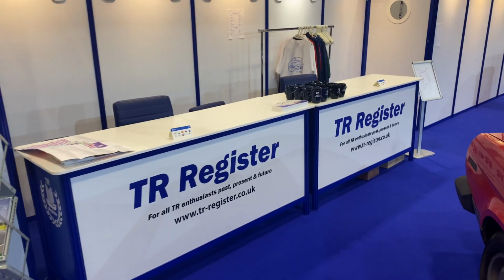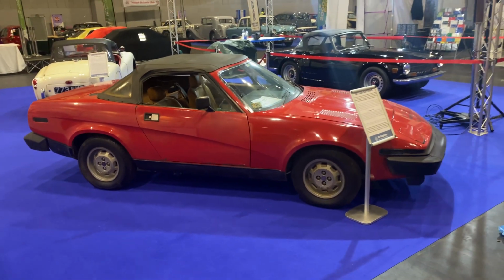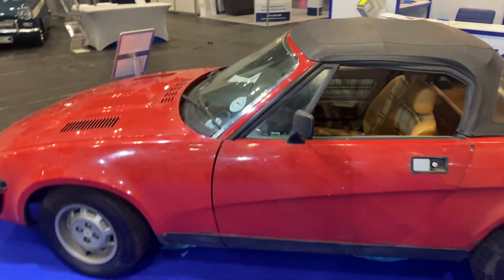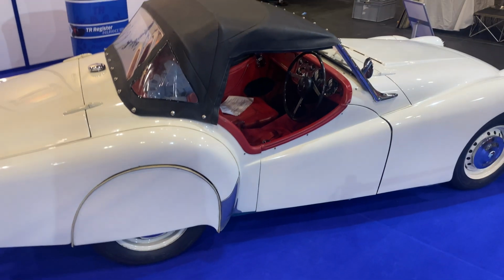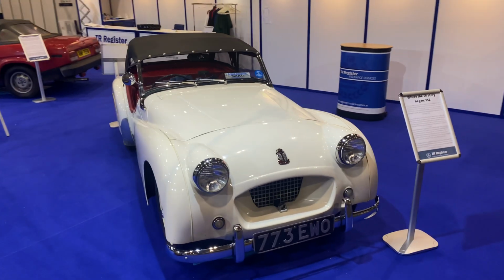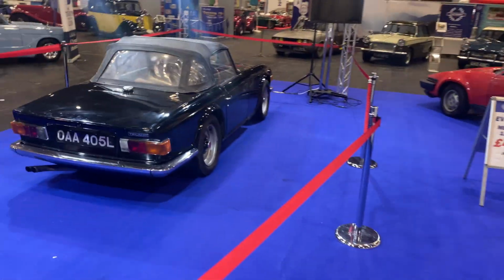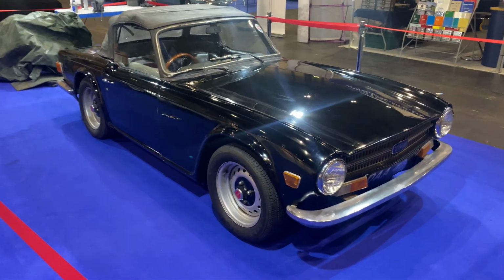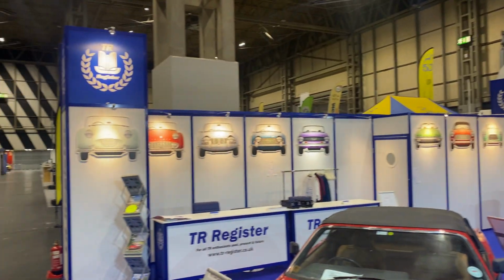TR Register display at the 2022 Practical Classics Classic Car and Restoration Show 2022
The TR Register stand featured a TR6 that was subject to a live demo by the club plus, the TR7 for the Youth Loan Car Project and the very first right-hand drive production TR2, 'TS2' ahead of its Round Britain Relay Run.